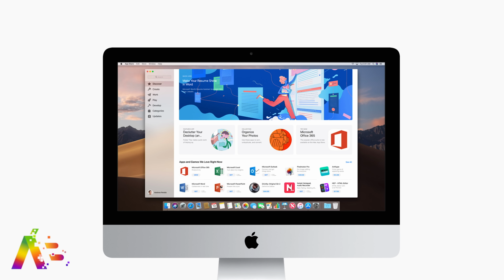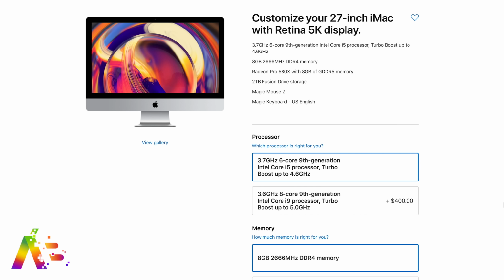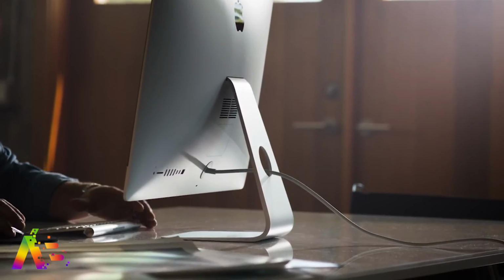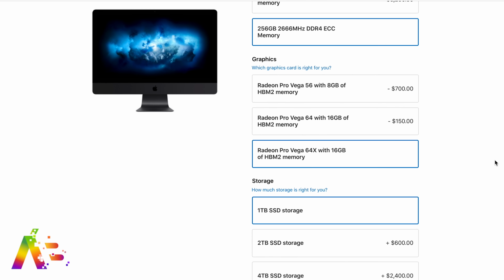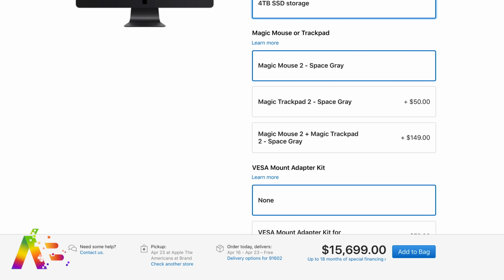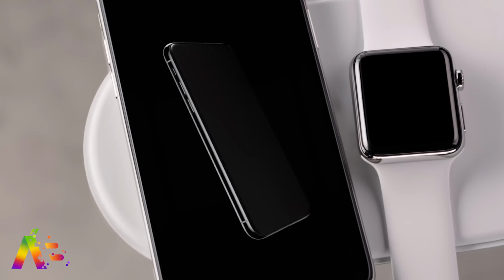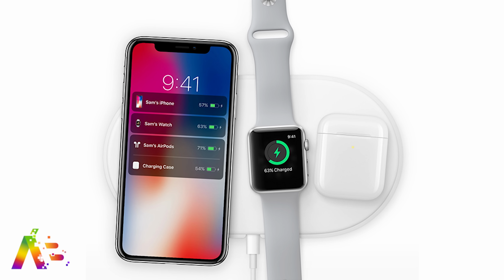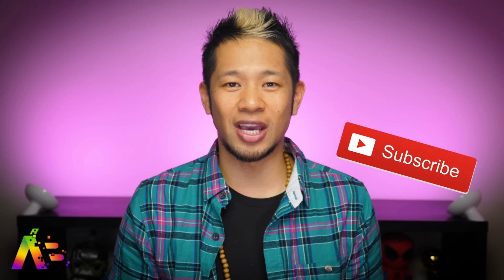New 2019 Apple iMac Upgrades + AirPower Coming Soon!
Apple updates its 2019 iMac line with up to 8-core Intel 9th gen processors and new Radeon Pro Vega graphics options. The iMac Pro gets RAM and graphics upgrades, which could signal an all-new iMac Pro with processor upgrades is still coming this year. Plus, there are signs that the AirPower wireless charging mat is coming soon!